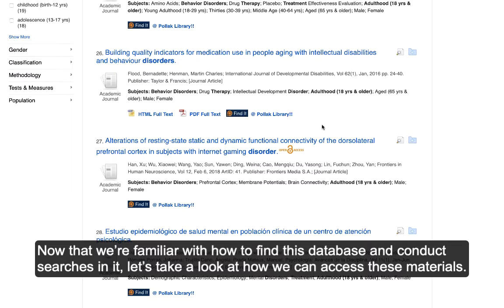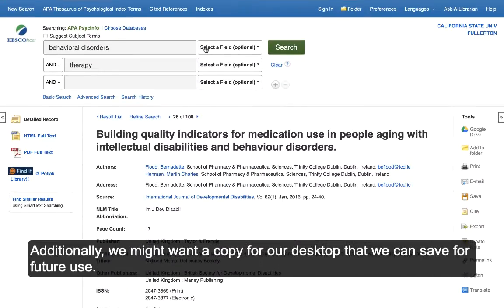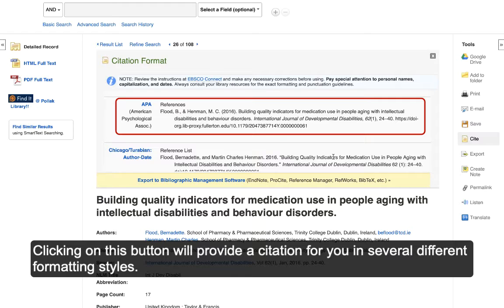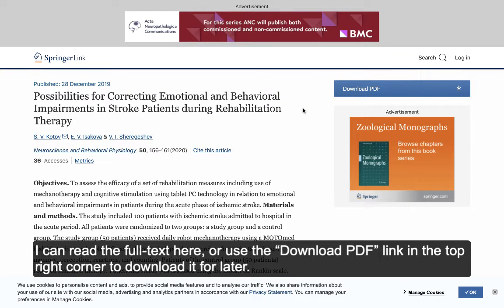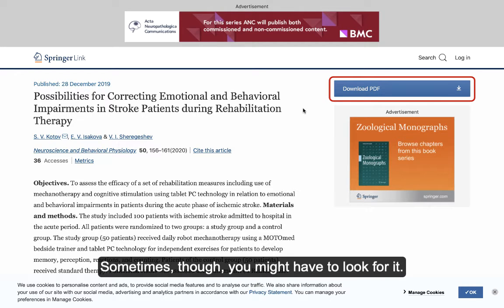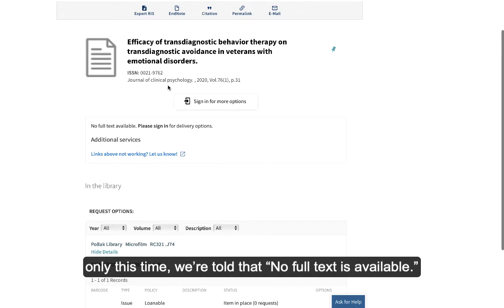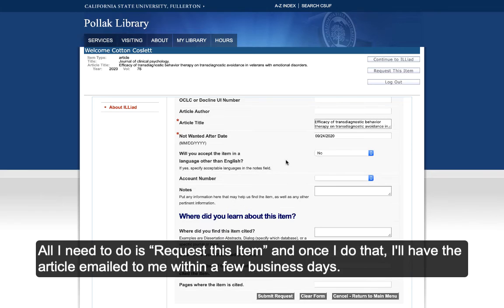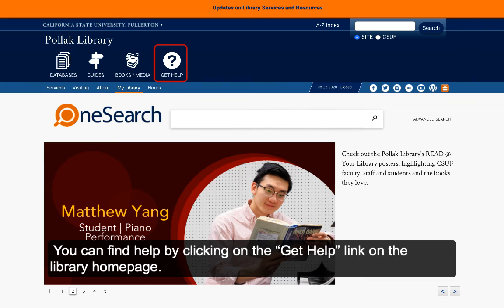PsychInfo Pt 3: Accessing Your Results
This video is the third of three created to accompany a tutorial on using APA PsychInfo. While they can serve as standalone videos, they are best viewed in the context of the tutorial.